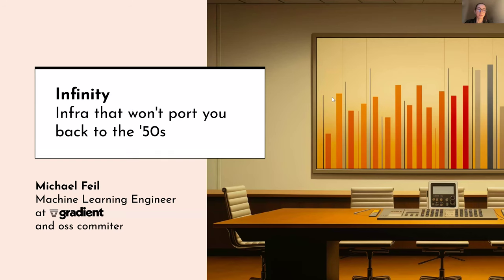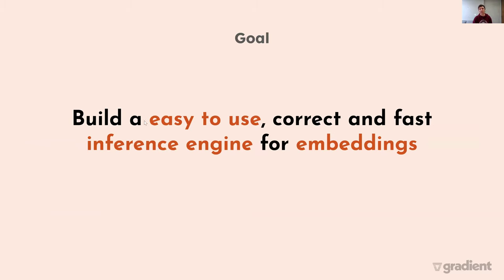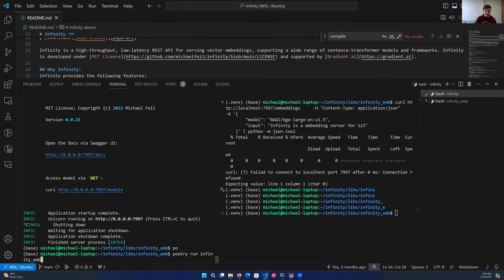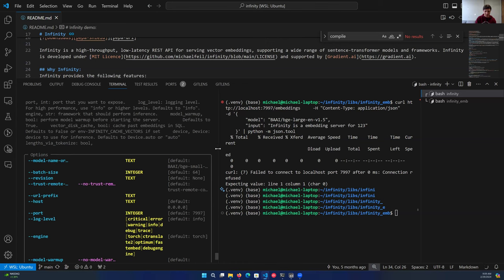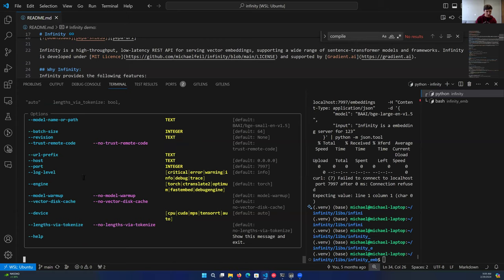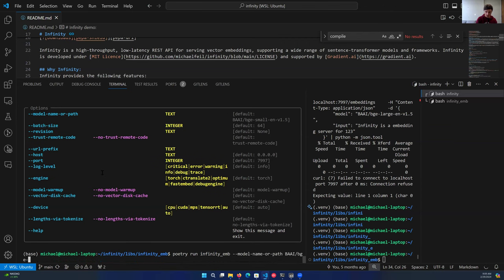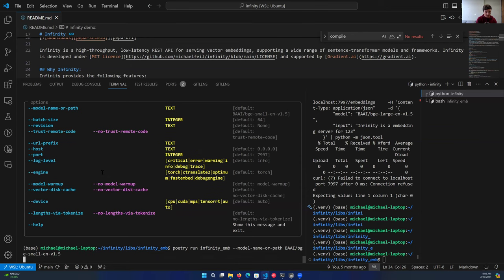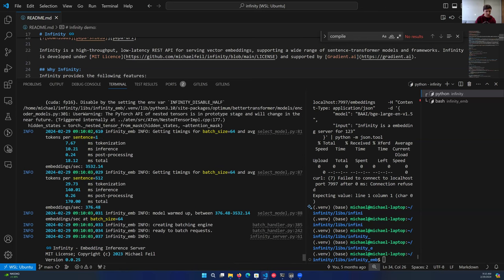Beers with Engineers S3 Ep 6: Embeddings Inference -Maximizing throughput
Check out the next episode of Beers with Engineers at AI Infra Club. Together with Michael Feil from Gradient, we will talk about Embeddings inference using Infinity;

📜 Here is a short overview of the agenda:
- ​Why open-sourcing an embedding engine is important
​- Which models to run and why choose Python over Rust and C++ (I am especially looking forward to this one 👀 )
​- TL;DR about some tricks to improve throughput, reranking, and classification
​- What Infinity does on a high level, their roadmap and demo